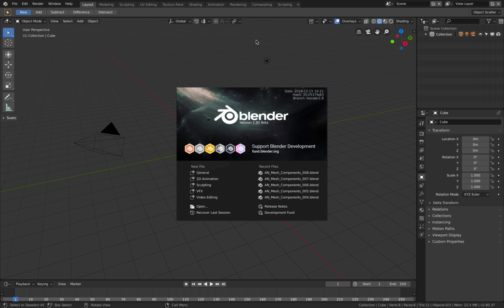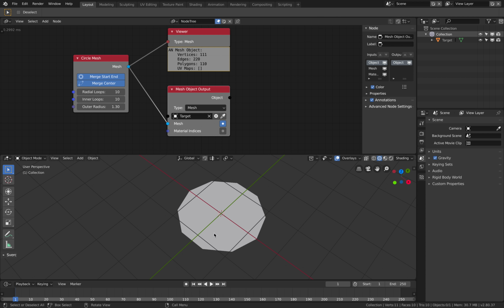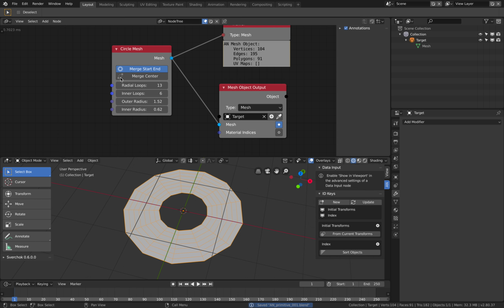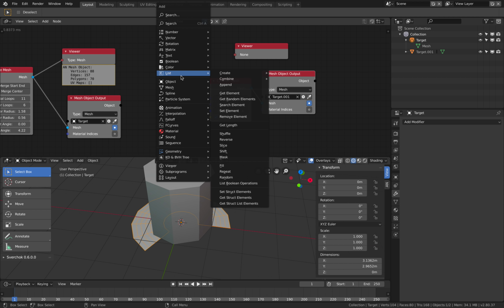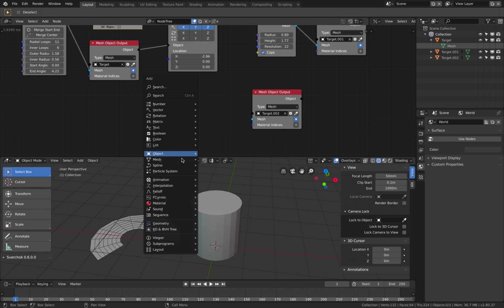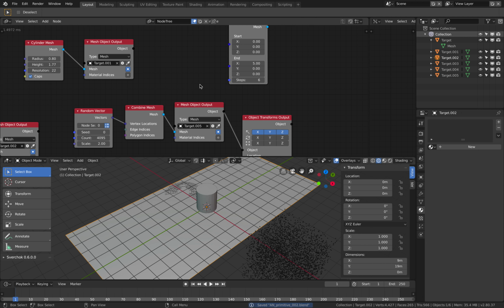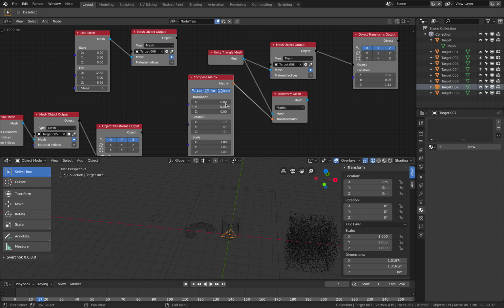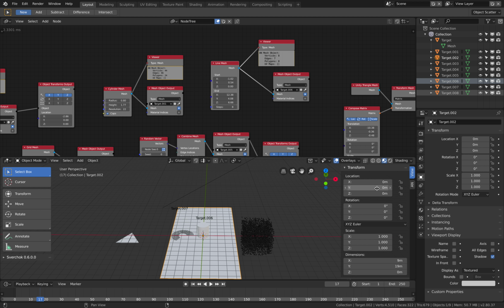LIVENODING 1125 / AN Mesh Primitives Generators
A quick run down on all the Mesh Generator nodes currently available in AN 2.1 add-on with Blender 2.80.

Probably at this moment Sverchok has a lot more primitives nodes. Eventually I think SV can live inside Animation Nodes becoming like SVOP or something like Sverchok Operator Nodes.